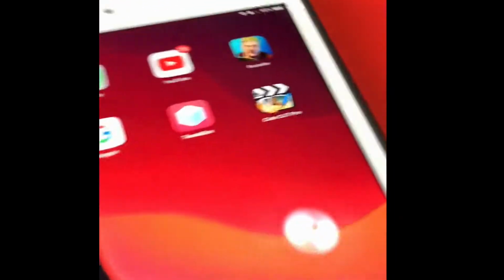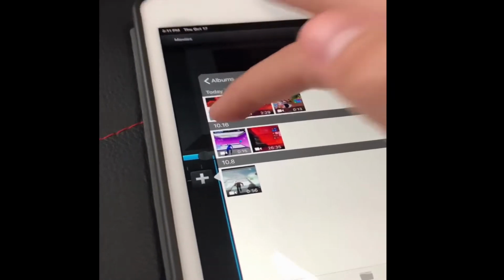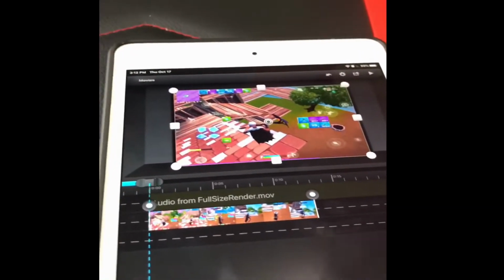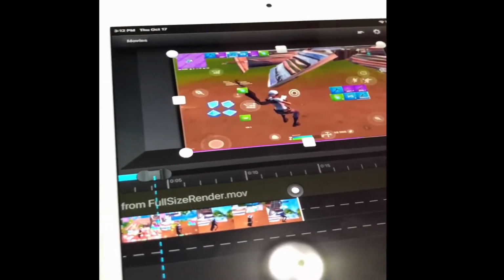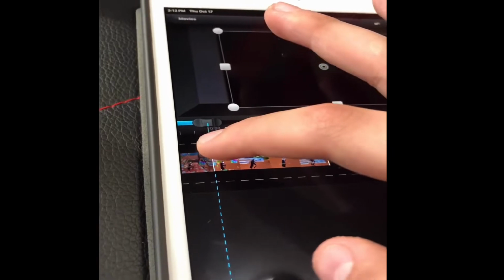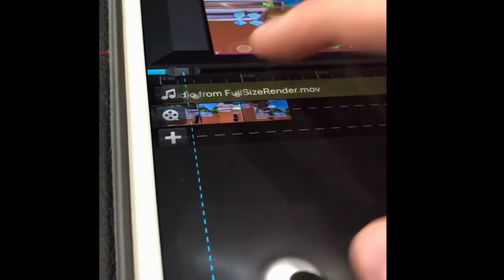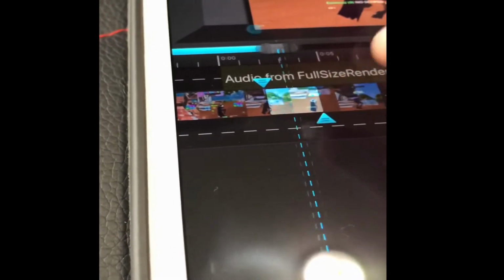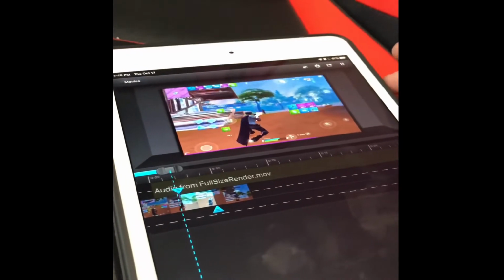How To Edit Fortnite Montages On “Cute Cut Pro”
USE CODE “Exoticzz”
For a cookie :)